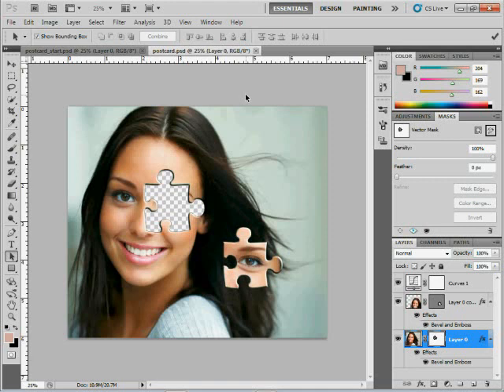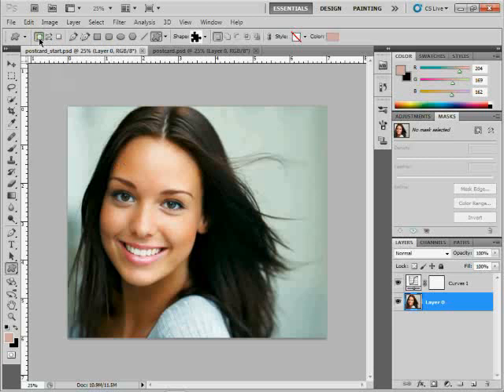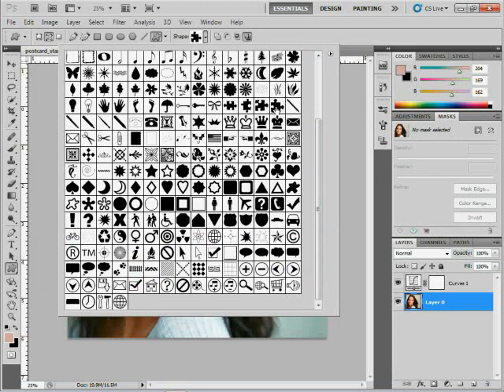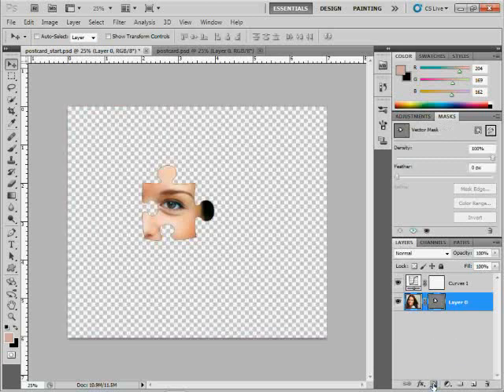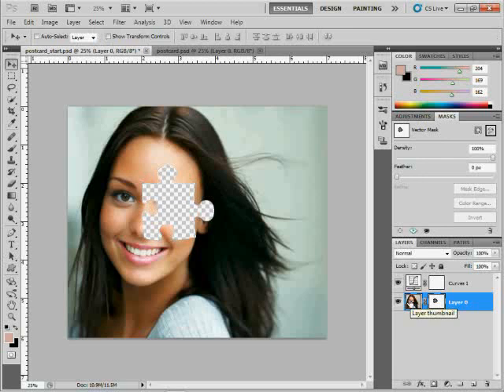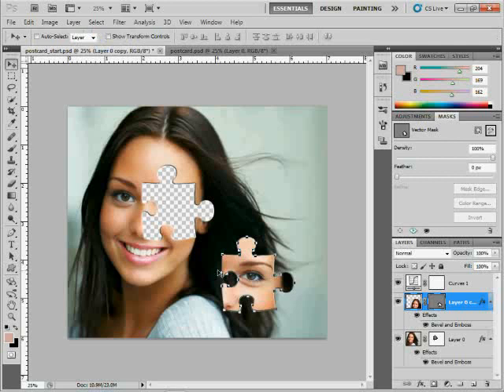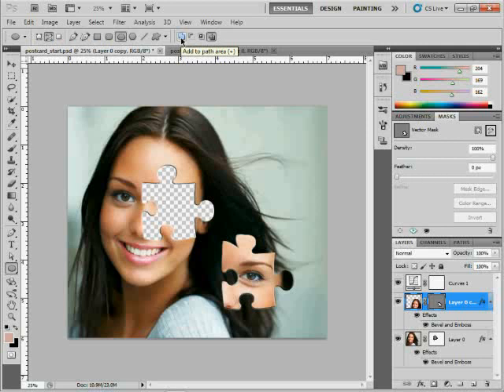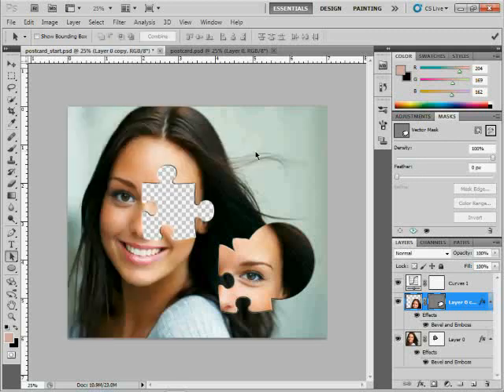Awesome Vector Masks in Adobe Photoshop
Masking is something that lots of us have done in Photoshop. But how often do you create a vector mask? We use vector masks to get those nice clean edges when printing, etc.

In this FREE Adobe Photoshop tip video, I will show you how to create, edit, and invert a vector mask in Photoshop.